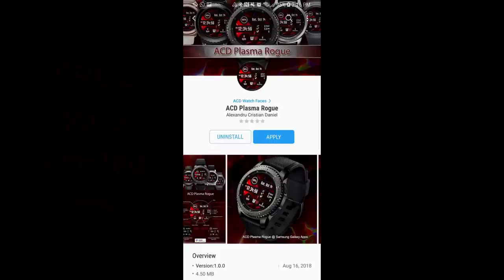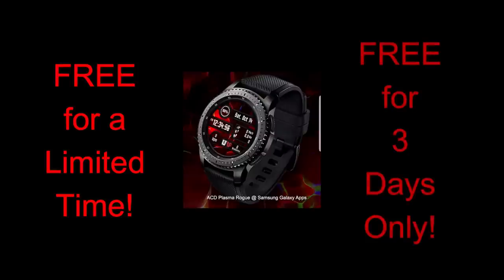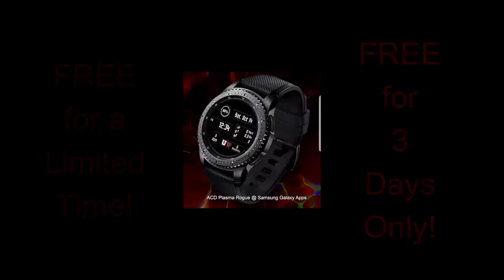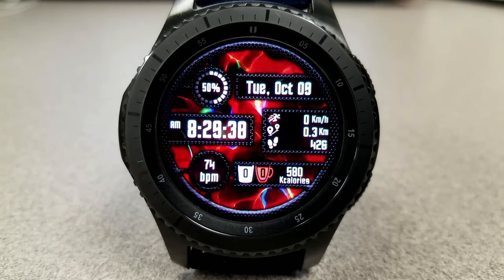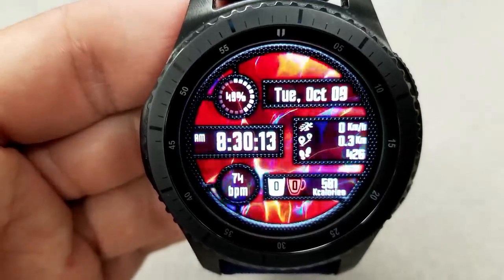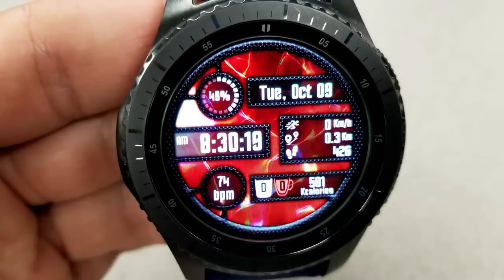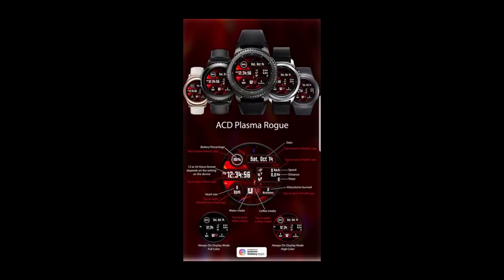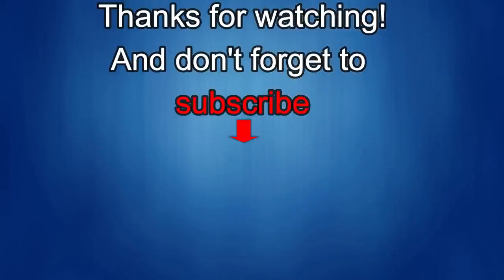*FREEBIE ALERT!* Samsung Galaxy Watch/Gear Watch Faces BY ACD - Jibber Jab Reviews!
ACD Watchfaces